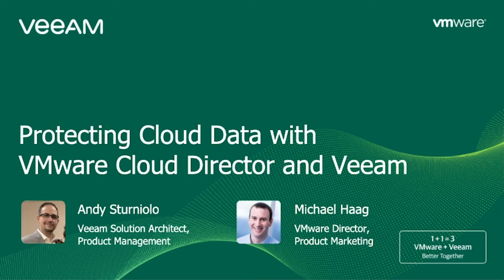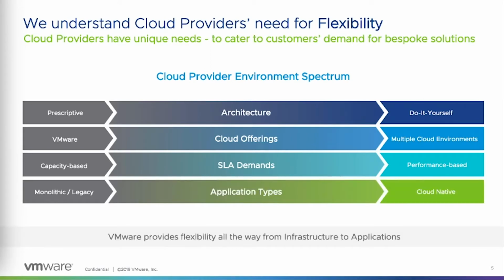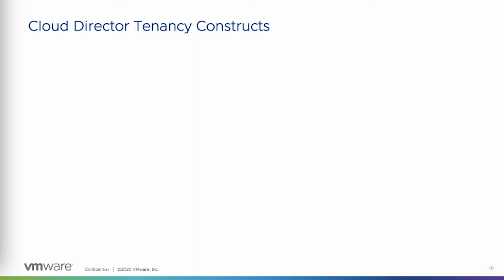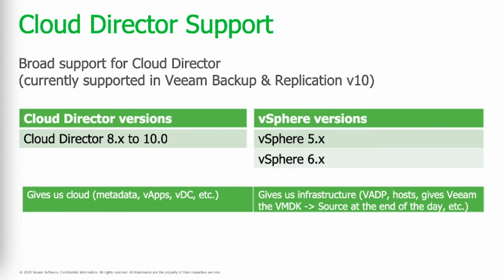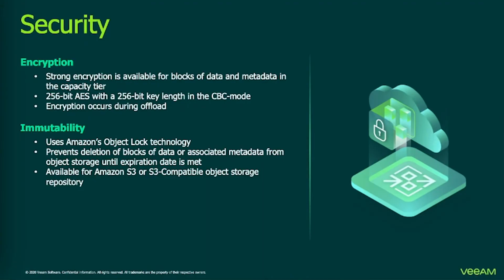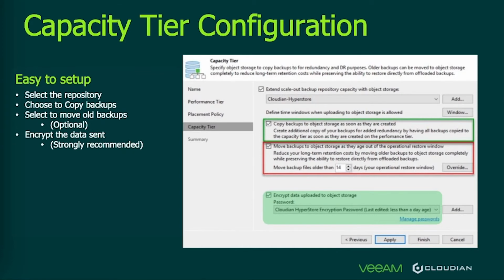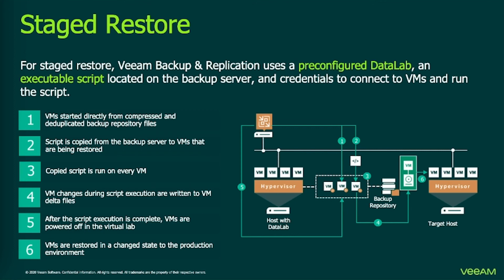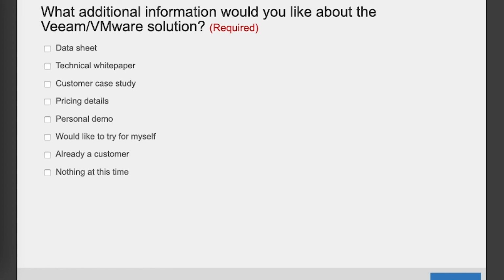Protecting Cloud Data with VMware vCloud Director and Veeam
Ransomware attacks continue to become more targeted, sophisticated, and costly. Phishing campaigns and vulnerability exploits can certainly keep you up at night, and it seems not a week goes by without a new report of a major attack. For enterprises migrating their workloads and data to the cloud, the situation can be daunting. But there are ways to prevent and mitigate such attacks.

VMware vCloud Director is leading the charge by powering leading cloud providers around the world, helping them simplify and secure enterprises&rsquo; journey to private cloud, hybrid cloud, or even multi-cloud architectures.

Together with Veeam Availability Suite, there are essential strategies you can follow today on your path to a comprehensive data protection plan.